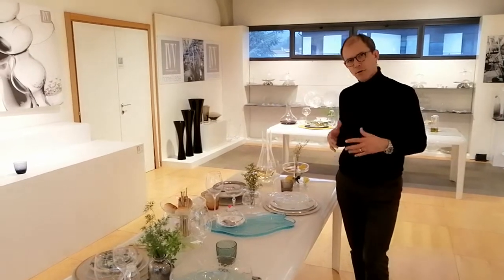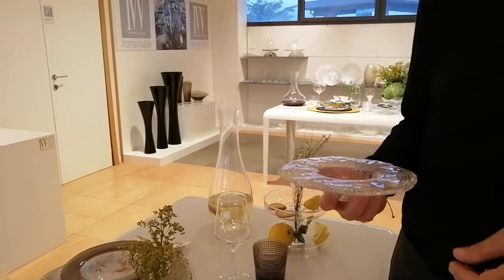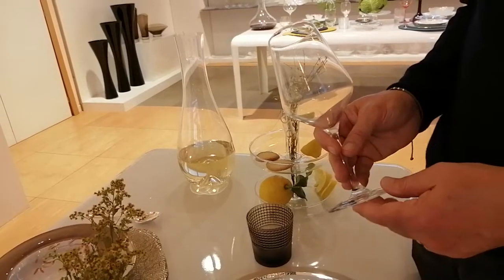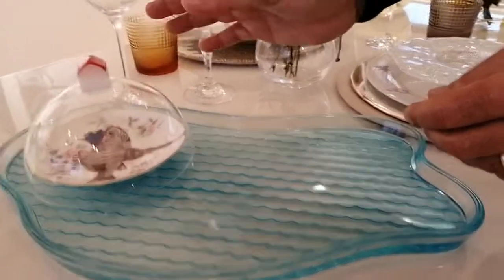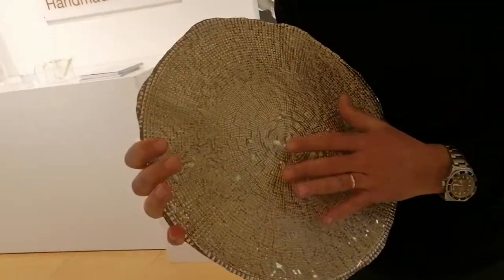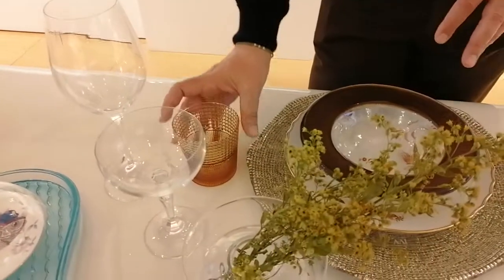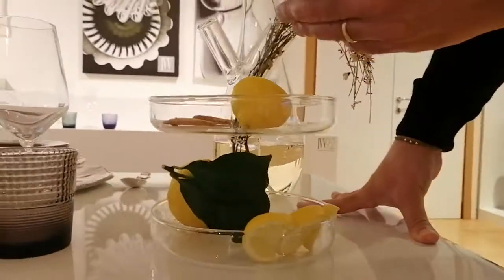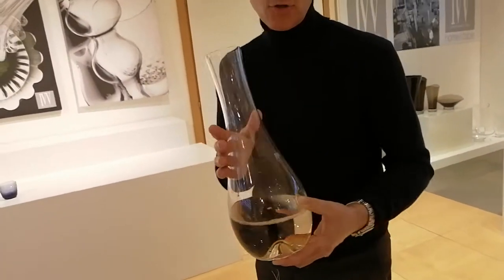IVV Mix & Match Table Setting 3: Diamantè, Speedy, Tete A Tete, Islands, Peony, Sommelier Touch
Why stick to customs?! … IVV continuous research of a distinctive and sophisticated arts de la table style, lead us towards new horizons of creativity and design.
An ideal "Mix& Match" of materials characterizes the first mise en place, where the shining beauty of an IVV evergreen, the Diamantè  multivalent starte/pasta/dessert bowl combines with a precious silver charger and a fine porcelain plate. The completion of this classic fine table relies on the stylish pattern and unrivalled vivid color (in the mass of glass) of the  Speedy grey bronze tumbler, along with Vizio white wine glass. While the Tete à Tete handmade budvase provides the decoration to the table.  A special mention goes to the magnetic charm of the new Islands collection, by the designer Alessandra Baldereschi: oasis of peace to better enjoy the pleasures of life and food, dedicated to premium private mise en place and deluxe hospitality. The unique organic pattern recalling the sea waves and refracting the light like water in motion, an effect finely moulded by our glassmakers, is enriched by the delightful presence of a dome to create the wow effect by hosting food specialties.
The second tabletop chapter shows the aptitude of decorated IVV glass to be a key component in a luxury mise en place. The classic elegance of Diamantè chrome-sand decorated charger, suited for hospitality and private dining, produces a perfect chemistry with a porcelain plate and with a semi-transparent bowl of the Babilonia family, featured by a peculiar pearly decoration and easily combinable in every chic "Mix & Match". The frame of this high end table setting is completed by the  Speedy amber water tumbler, the Tasting Hour red wine and by the creative presence of the  1815 champagne cup.
The last but not the least, a fresh intuition by the designer Marta Sansoni grabs the spotlight: Peony, a classy and versatile centrepiece featured by the opportunity to smartly match functionality and decoration. Perfect for every kind of food delicacies like starters or desserts, cookies, while resulting attractive by hosting flowers in the unique bifid branch. Finally, we draw the curtain of this set, on the handmade Sommelier Touch decanter, with its distinguishable hollow to better handle it for decanting white wine.